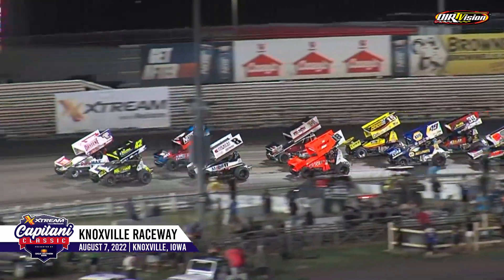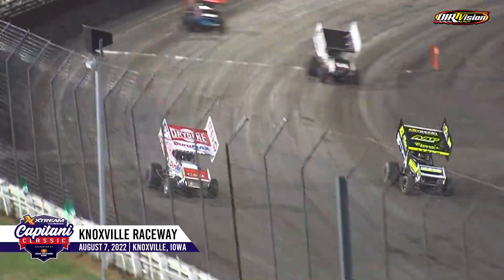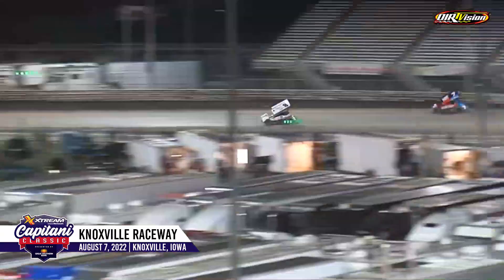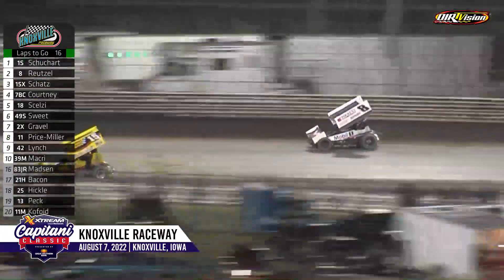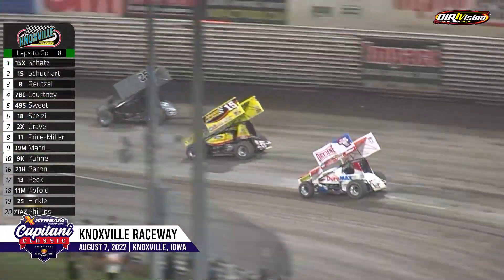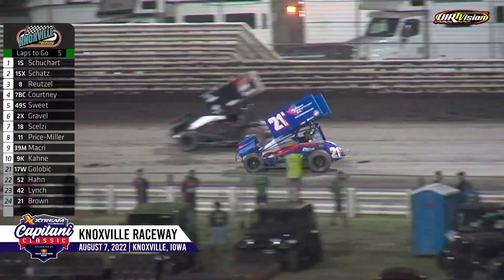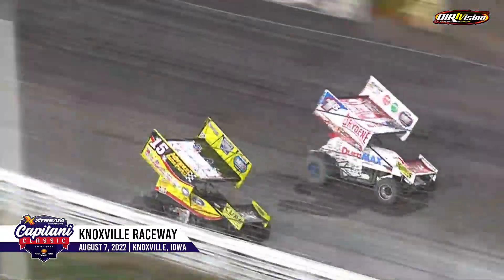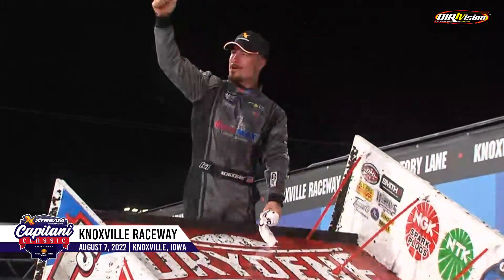Knoxville Raceway Capitani Classic Highlights / August 7, 2022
Logan Schuchart fends off a late charge of Donny Schatz to win thw 11th annual Xtream powered by Mediacom Capitani Classic presented by Great Southern Bank!